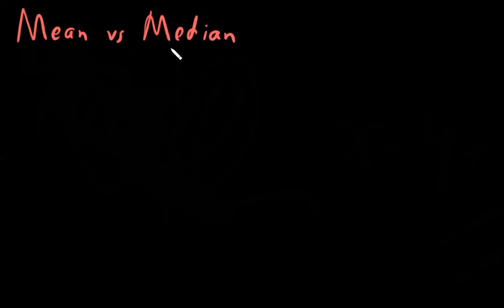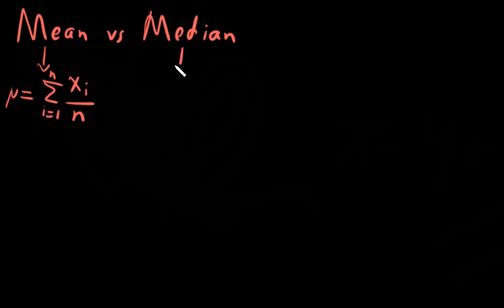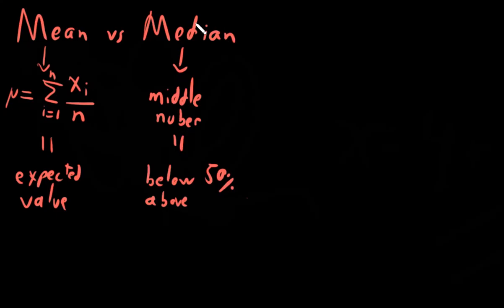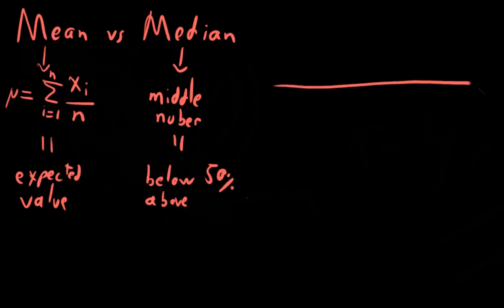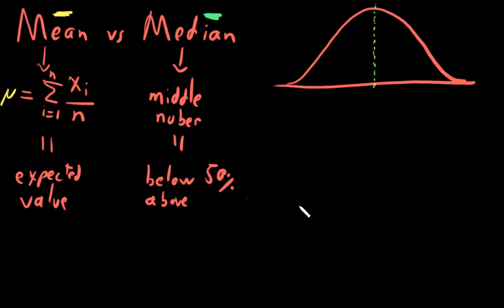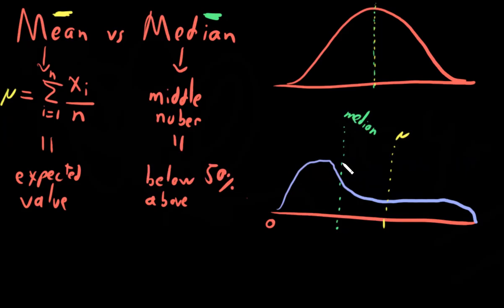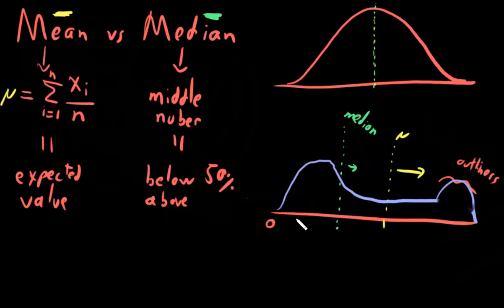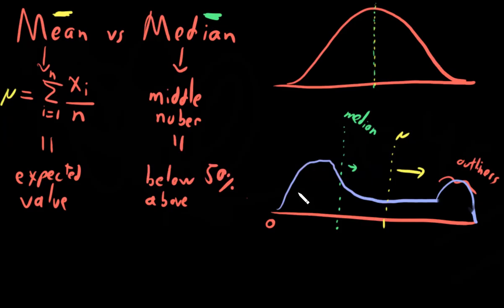Mean vs Median